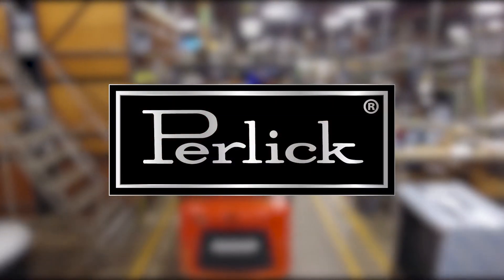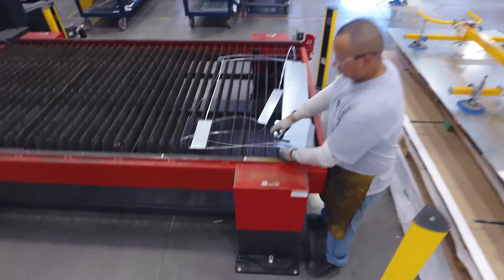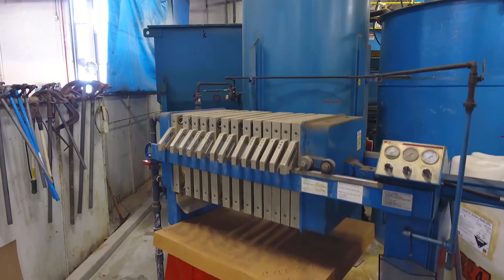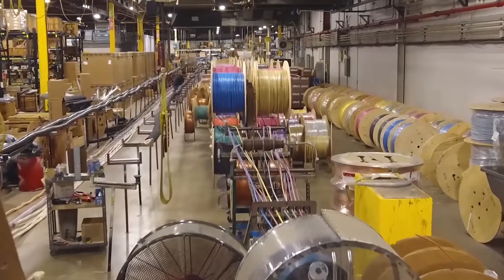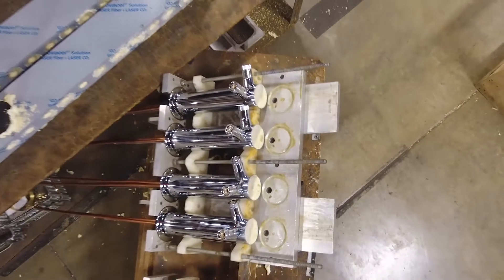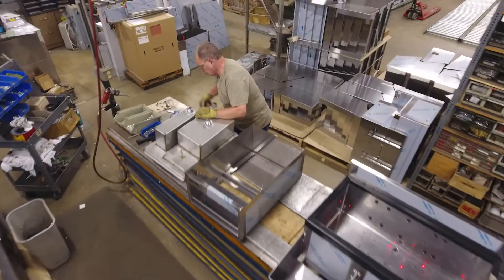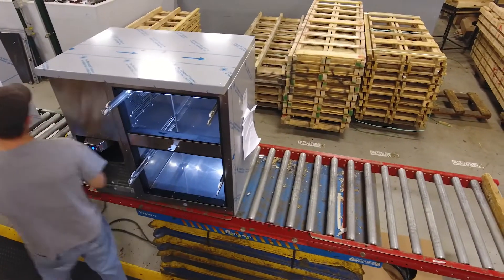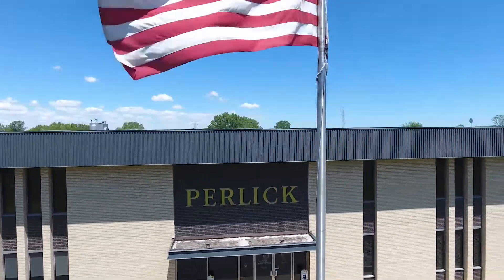Perlick Factory Tour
Take a behind the scenes and birds eye view of the Perlick Corp. factory in Milwaukee! 100 years of making state of the art beer and bar equipment has generated a pretty amazing fabrication site, Come with us and check it out!